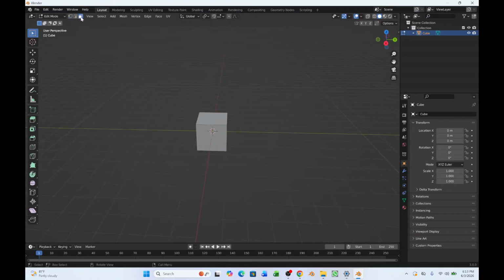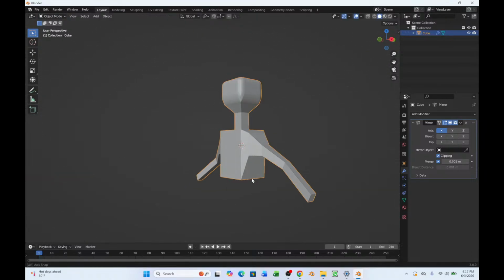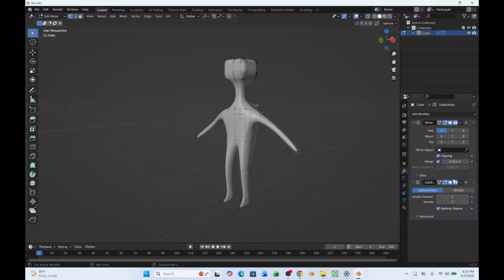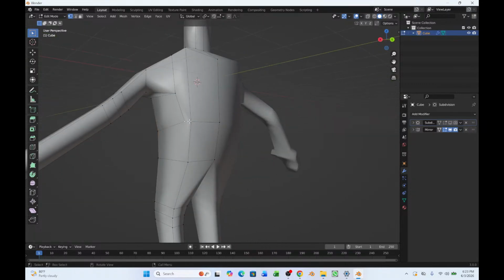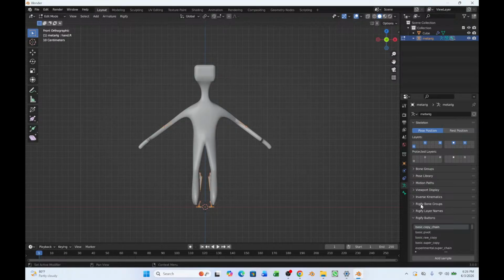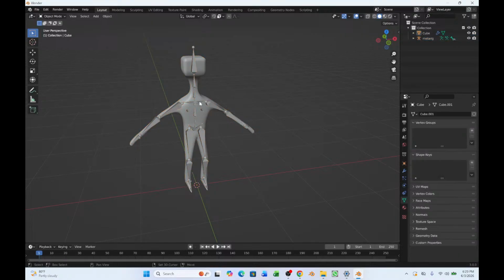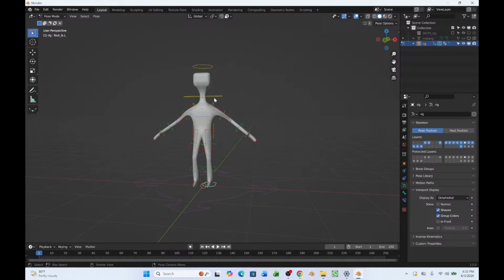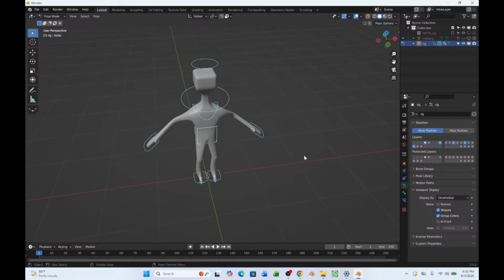How to create a low poly model character 2026